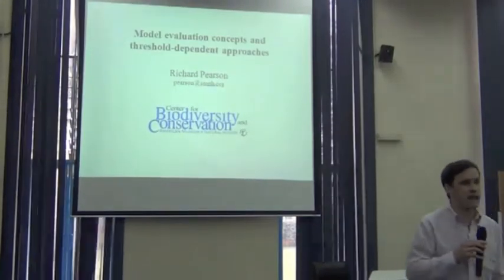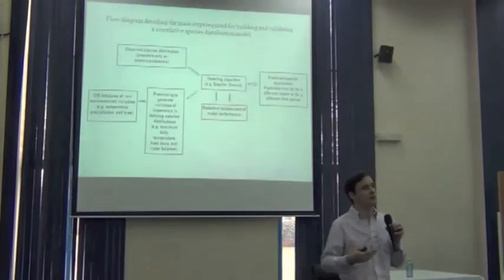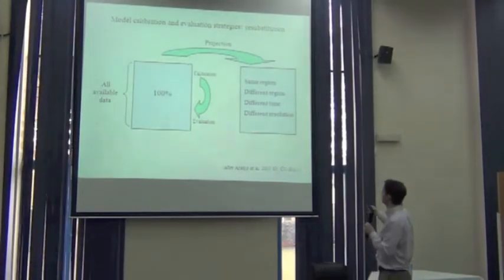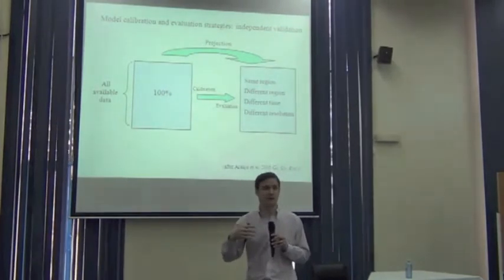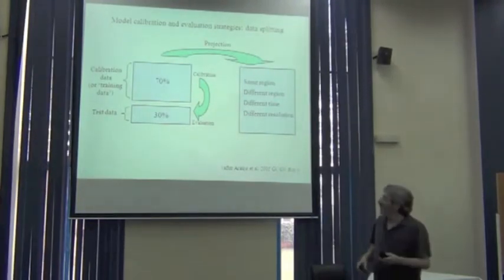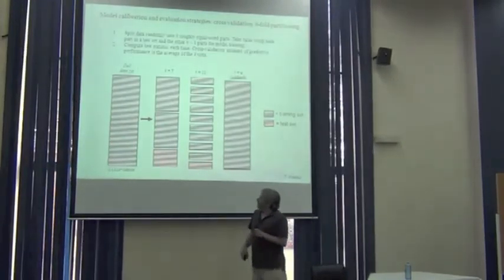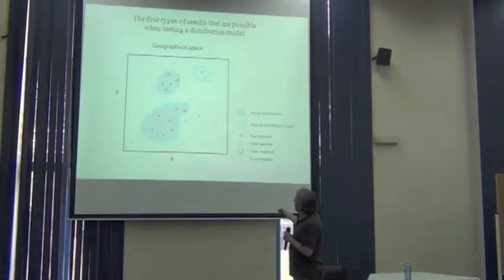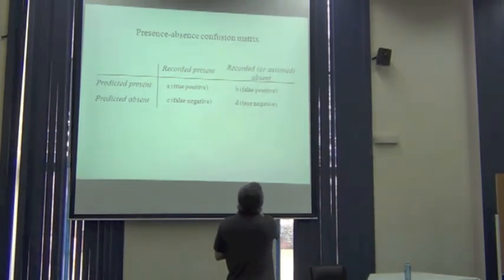BITC / ENM - 32 - Model Evaluation - General 1